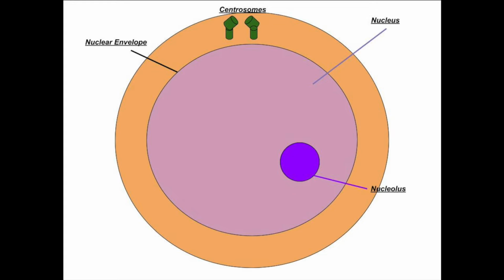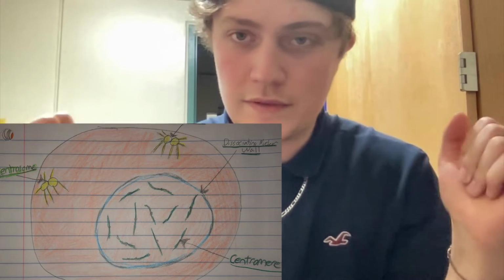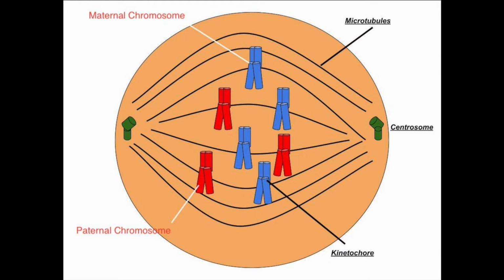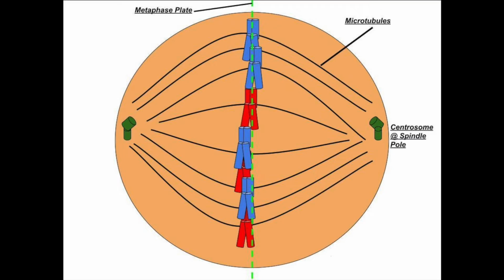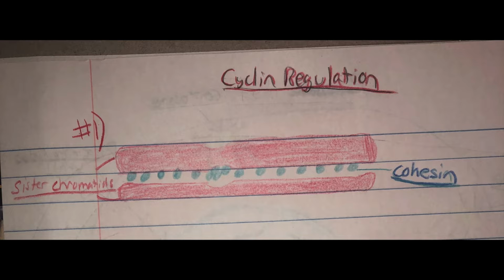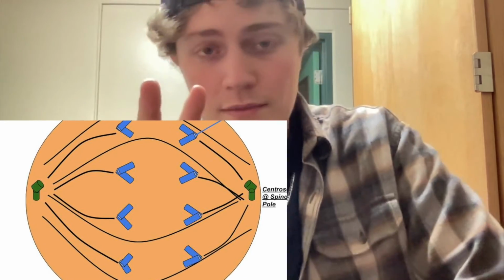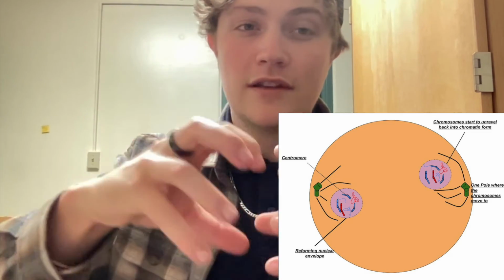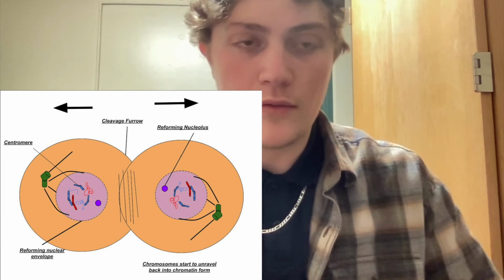MITOSIS Vid (BIO 210)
Video about mitosis for Biology Class!